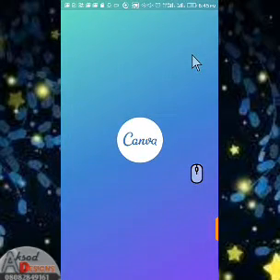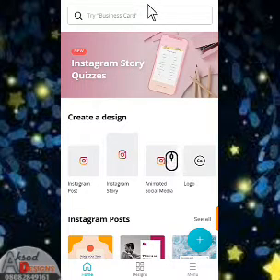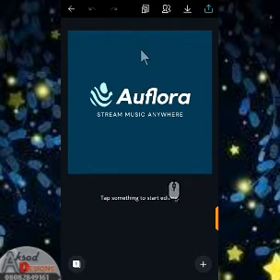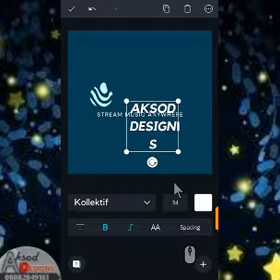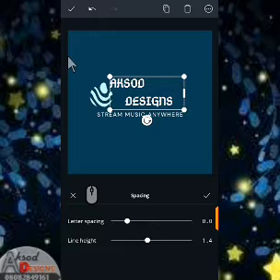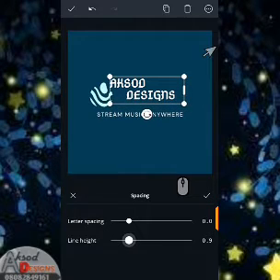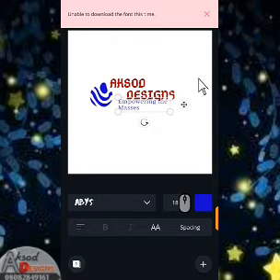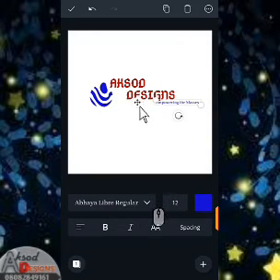EASIEST WAY TO DESIGN A LOGO WITH CANVA APP | LESSON 1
This series of Videos teaches you how to design with Canva Mobile App on your Smartphone with ease, and this serves as a Tutorial for beginners.

This is the kick start for designing with CANVA APP, follow the subsequent Videos for more knowledge about it.

Stay Blessed.